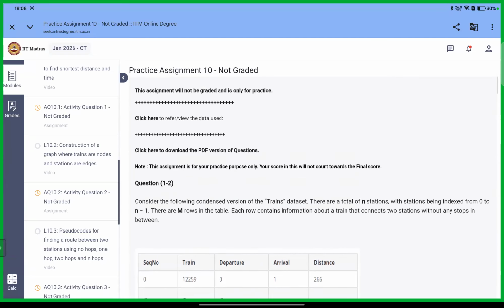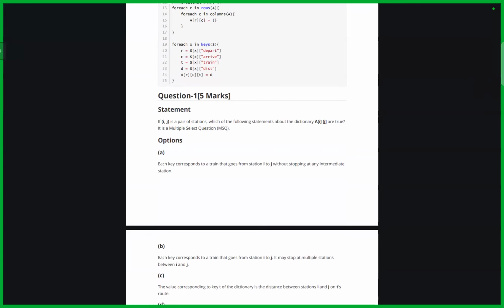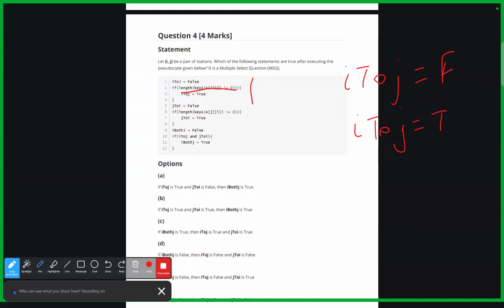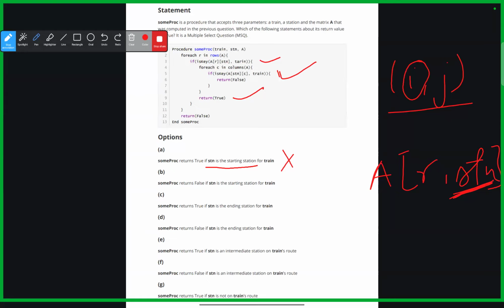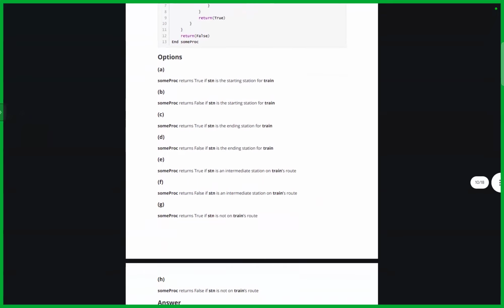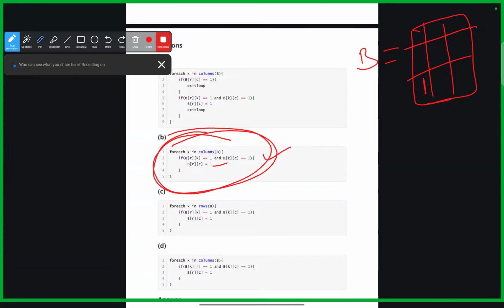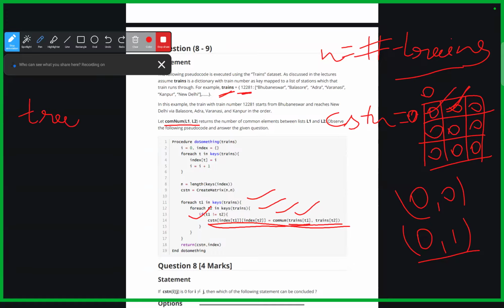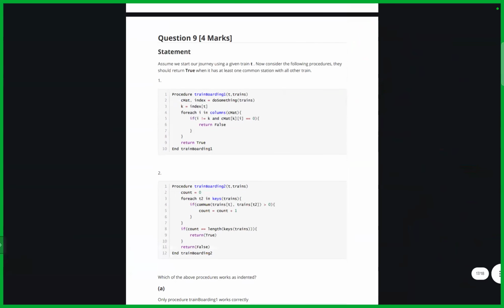CT Instructor Session